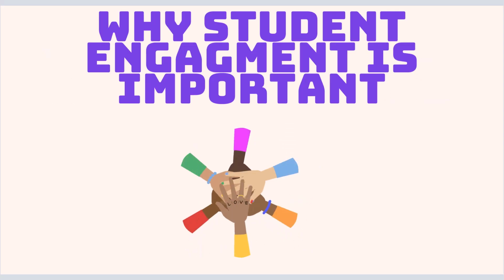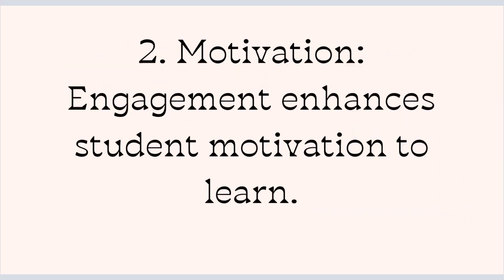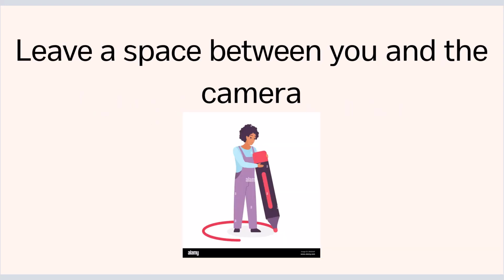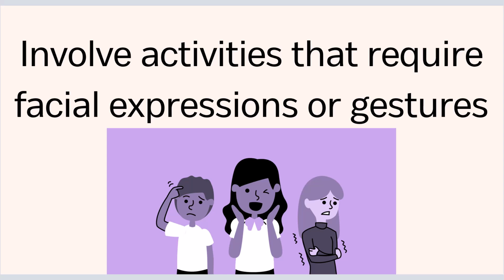Promoting student engagement at the start and at the end of a synchronous online teaching session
Have you ever started an online session but found yourself facing unmotivated students with turned-off cameras and muted mikes. In this video, we will help you get your students engaged and motivated to actively be part of a wonderful learning experience in every class.